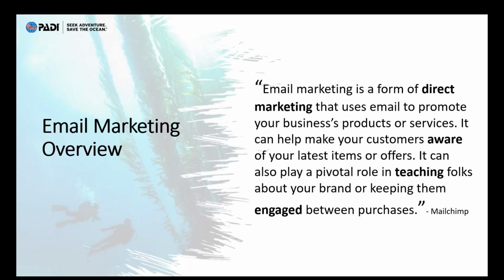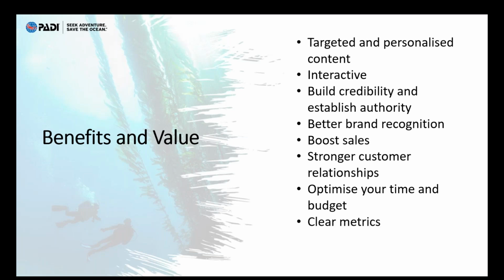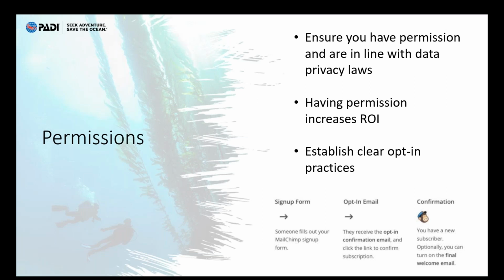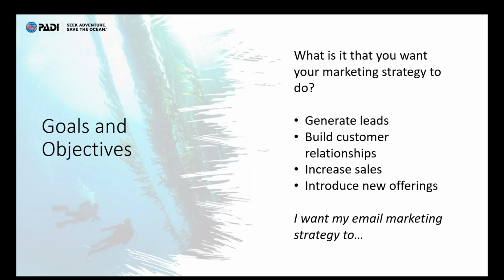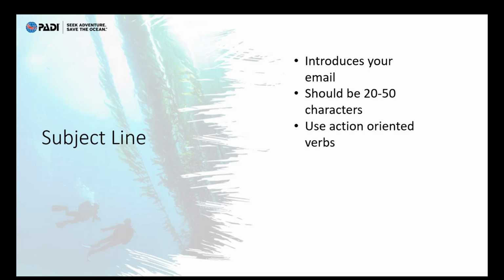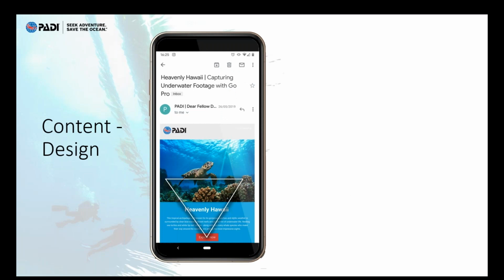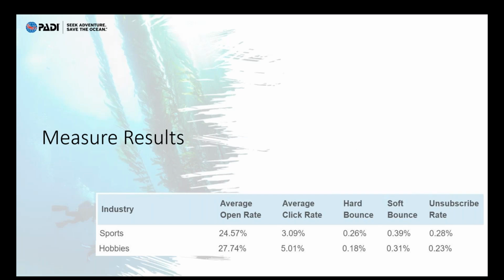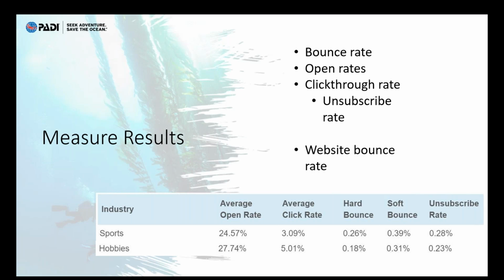Business Survival Webinar: Email Marketing Best Practice - Live Recording September 2020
We all know email marketing is a key way to engage your customers and personalise their experience with you, but sometimes it’s easier said than done!

This recording is an introduction to Email Marketing, how you can use this channel to help market your dive business, and what PADI offers to help you with your marketing efforts.

Download the PDF links hand out, and find the slides